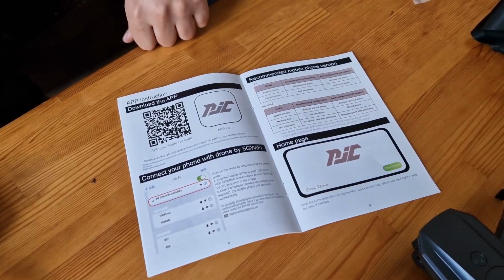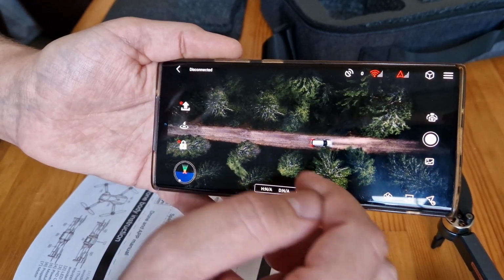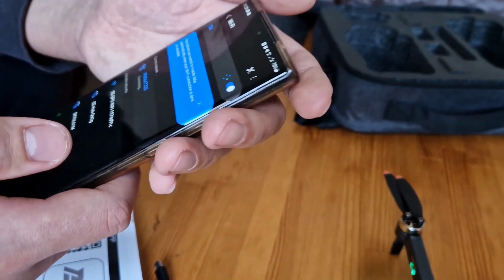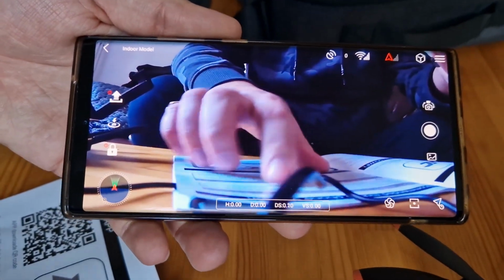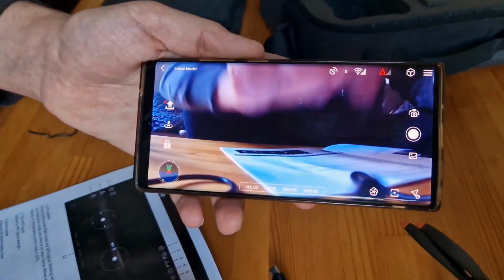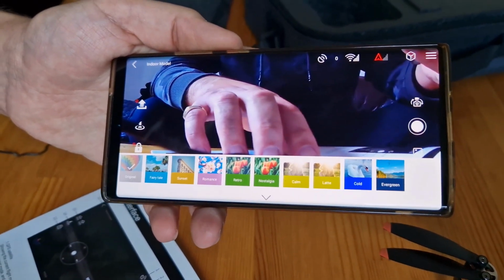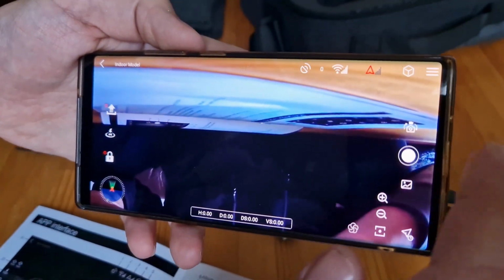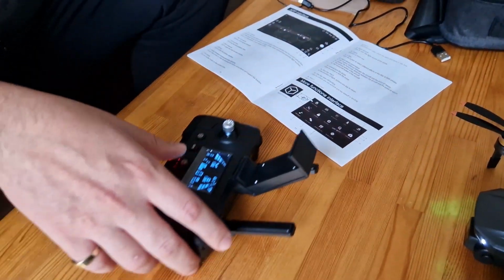RG101Pro GPS Drone [How to connect with Smartphone]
The RG101Pro GPS Drone is a must-have for aerial photography and videography enthusiasts. It's packed with features that make it easy to capture stunning footage, no matter your skill level, however, make sure you read the manual in full before you attempt to use it.